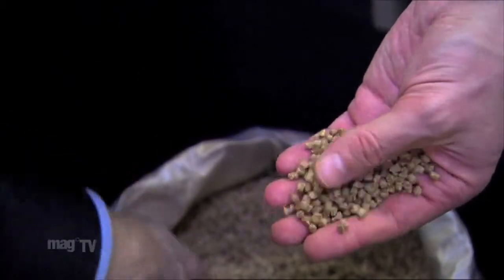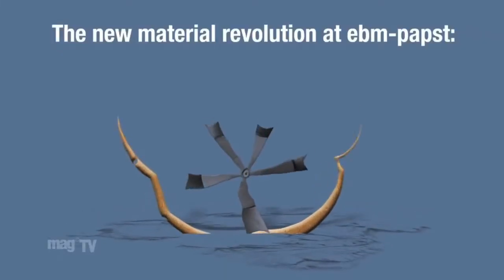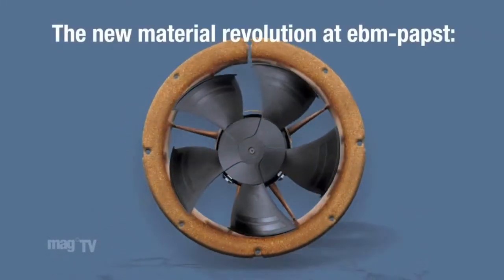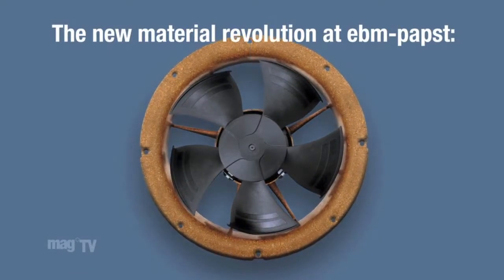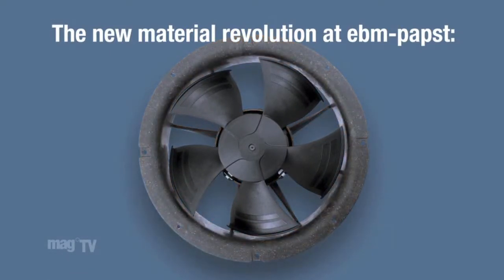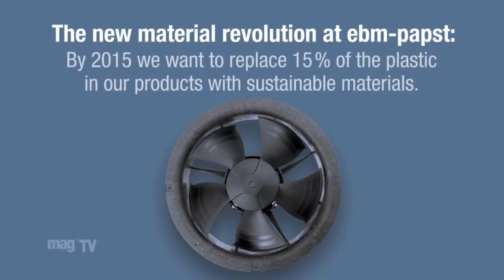ebm-papst Biomaterial Fan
Energy-saving fans made of "epylen" wood/plastic composite material.

The global innovation "biomaterial fan" has been developed in accordance with the toughest of industrial standards with respect to service life, durability, stability and thermal fluctuation. The new fans benefit from improved damping characteristics and are resistant to corrosion even without being painted. Features such as antibacterial or easy-to-clean coating are also possible.